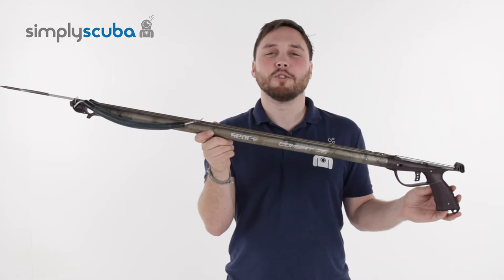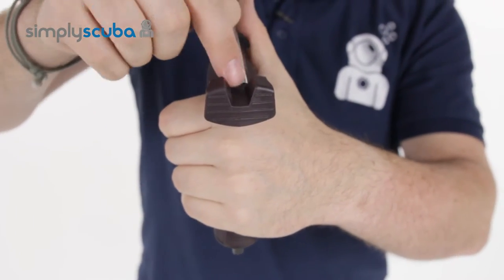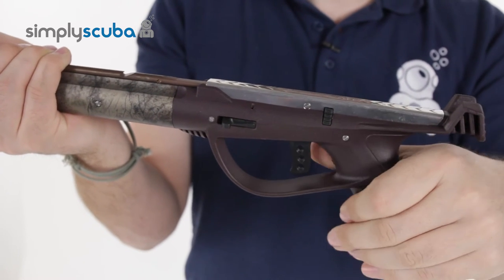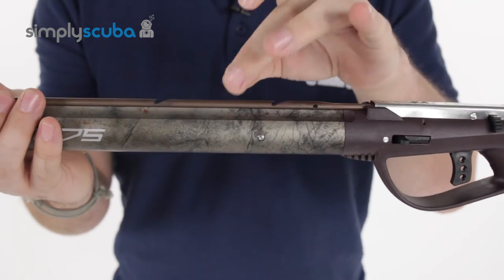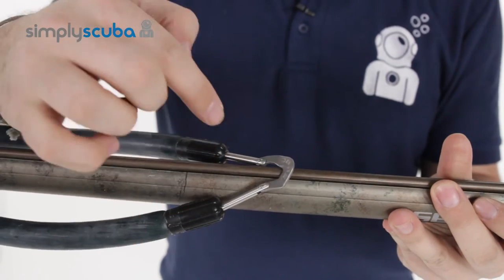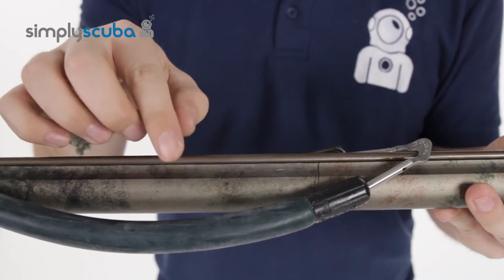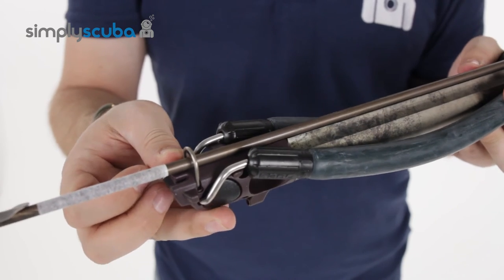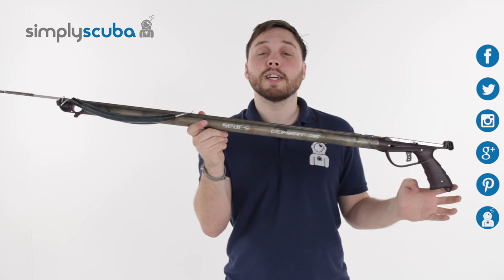SEAC SUB T Combat Sling Gun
The Seac T-Combat Sling Gun is a camouflaged aluminium speargun with an innovative shaft profile and an open anatomical handle for a clear view all down the shaft for quick aiming.

Revolutionary Muzzle design can be used with circular, dual or both slings so you can use whatever sling system you like.

Laser Cut trigger mechanism is made from polished stainless steel for a smooth clean action every time.

Anatomical Handle is angled and has an open view for an instinctive aim with an outstretched arm.

Mimetic Camouflage design is from Seac's Alligator Series which blends into a wide range of environments.

Specification

Included:

5m monofilament with x3 metal crimps

x1 Tahitian Shaft